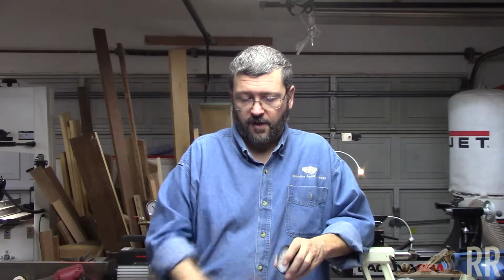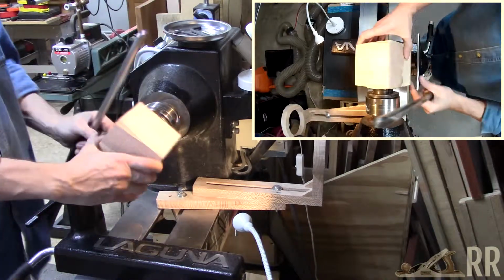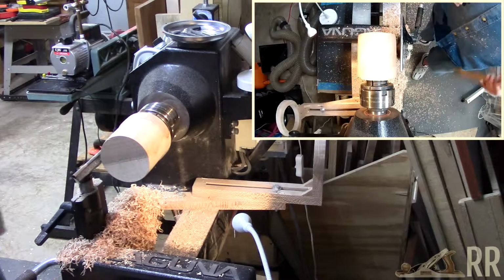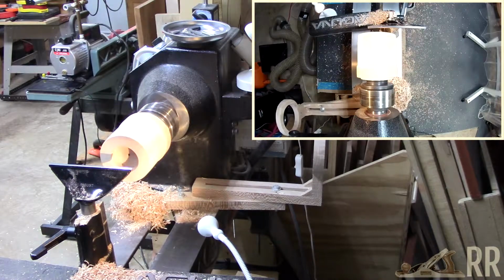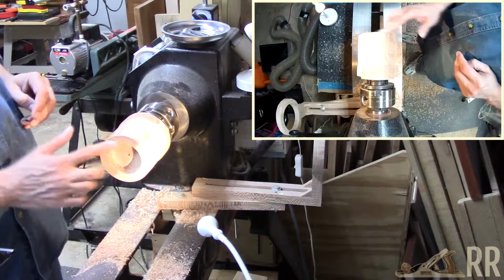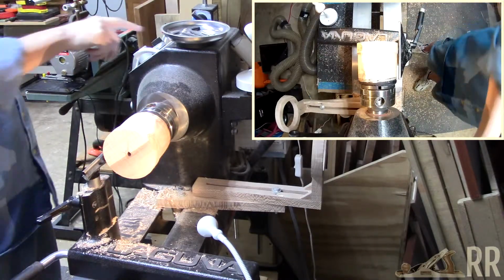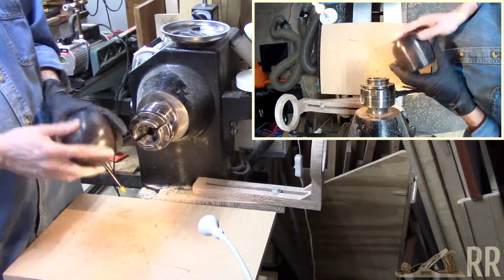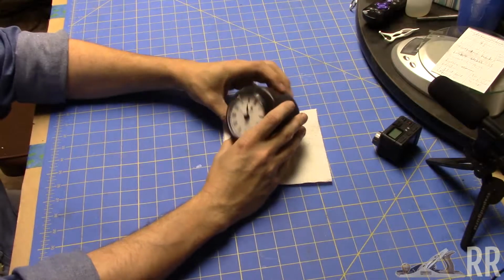Desk Clock Woodturning - 114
This week's project is a desk clock from a piece of curly maple.

These clock mechanisms are available at craft and wood working stores.